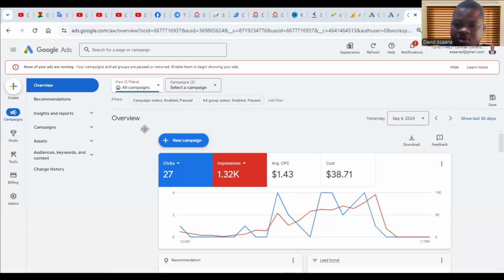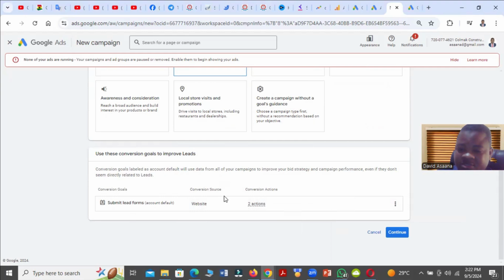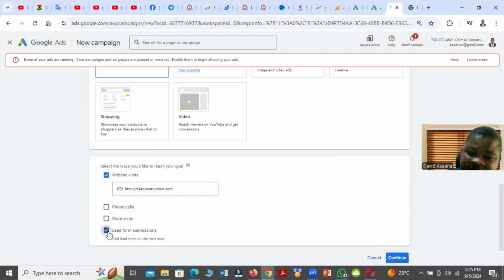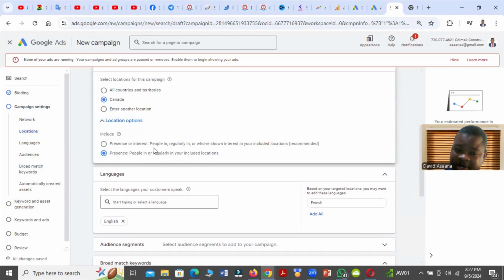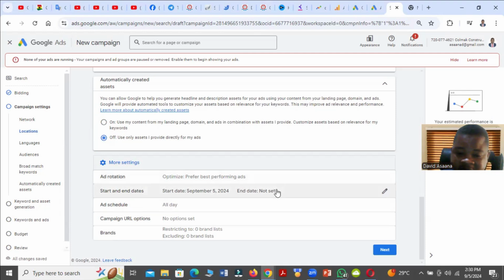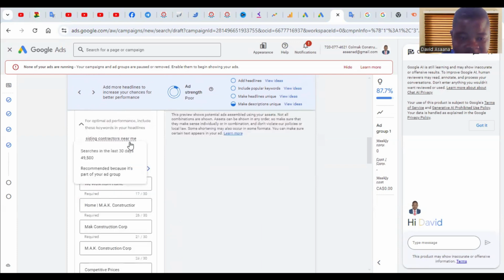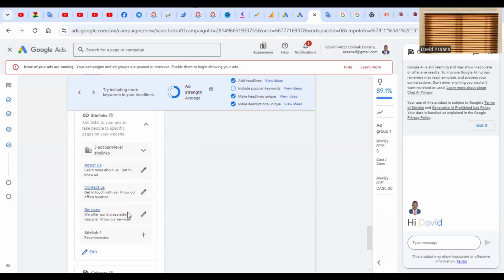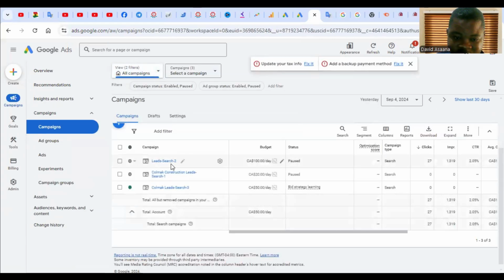How to create google ads campaign | Google ads tutorial | Google ads full course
Follow me on:
Follow the steps in this video to learn How to verify Facebook payment method.